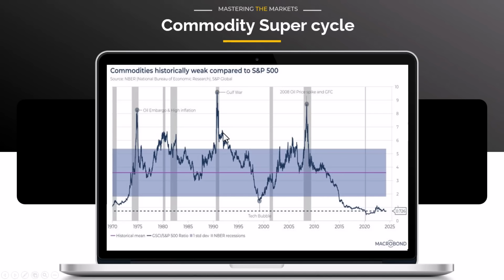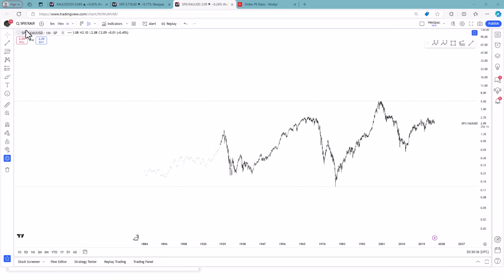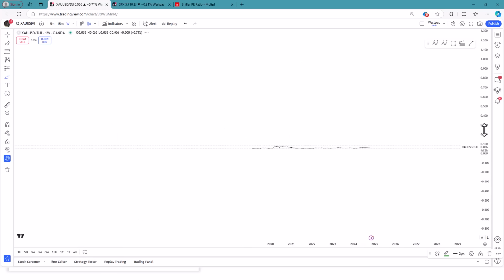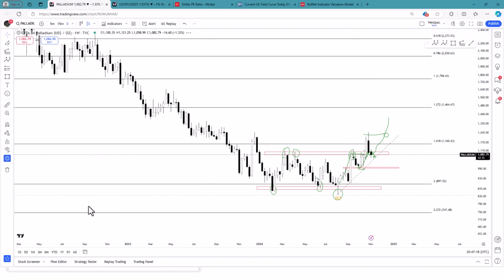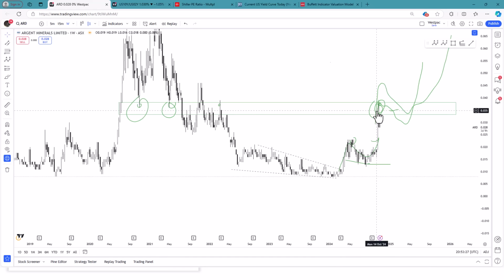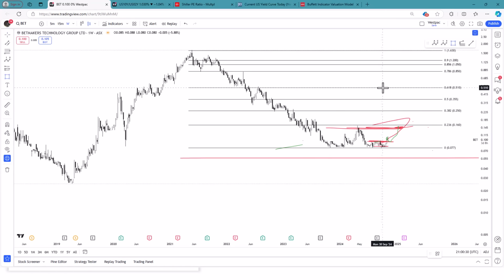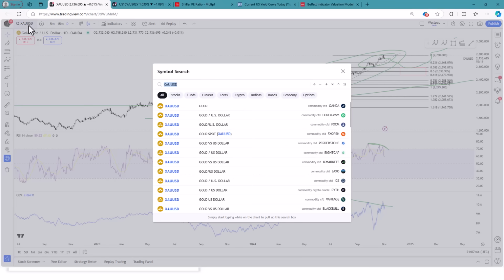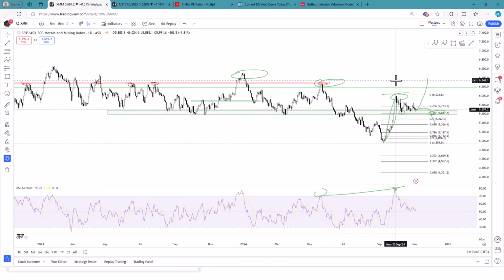Commodity Supercycle: Key Charts to Watch This Week - 5th Nov 2024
In this video, I'll dive into the potential for a commodity supercycle and highlight the essential charts to watch this week. From metals to energy, I'll show you what indicators I'm tracking and why these trends could be huge. Join me as we explore the setups, spot emerging opportunities, and break down the market signals you need to know!

00:00 Introduction
00:26 Commodity Supercycle
18:08 Palladium
19:39 EIQ
20:29 Silver
23:11 ARD
23:59 USL
24:16 POL
25:05 NVX
26:34 MFG
27:52 PBH
28:27 BET
29:15 BTR
29:45 LIT
30:05 PLS
30:28 LTR
30:38 IGO
30:58 CXO
31:20 RSH
31:50 SYR
32:51 CHN
33:43 EVN
35:00 VIX
35:27 SNAS
37:23 XDJ
38:05 XIJ
38:51 XEJ
39:29 OIL

Mastering the Markets Pty Ltd (ABN 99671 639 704) is an Authorised Representative of ShareX Pty Ltd (AFSL 519872). The information provided by Mastering the Markets Pty Ltd is for general educational purposes only and does not constitute financial, investment, or other professional advice. While every effort is made to ensure the accuracy of the information, Mastering the Markets Pty Ltd makes no representations or warranties, express or implied, about the completeness, accuracy, reliability, suitability, or availability with respect to the information, products, services, or related graphics contained on our website or other materials for any purpose. Any reliance you place on such information is therefore strictly at your own risk. Before making any financial decisions, you should consider your own personal circumstances and seek independent financial advice from a licensed professional. Mastering the Markets Pty Ltd and its affiliates, directors, employees, or agents do not accept any liability for any loss or damage, including without limitation, indirect or consequential loss or damage, or any loss or damage whatsoever arising from loss of data or profits arising out of, or in connection with, the use of this information.

ASX Trader
 - Bachelor of Education,

 / asx__trader